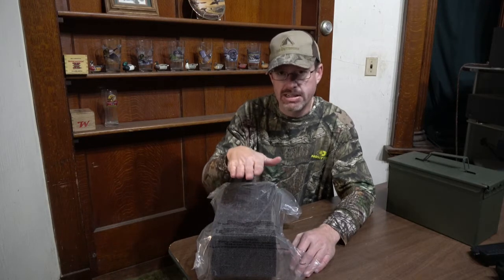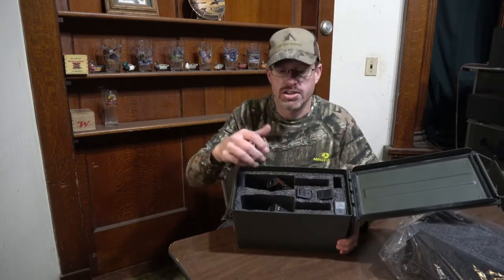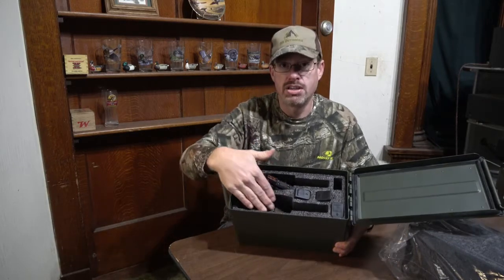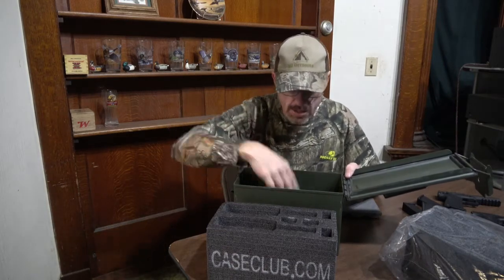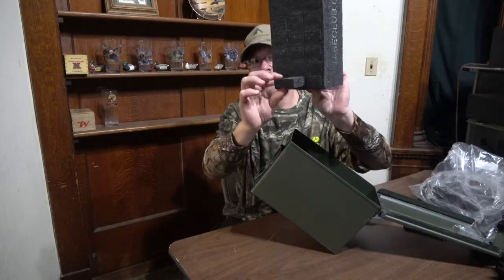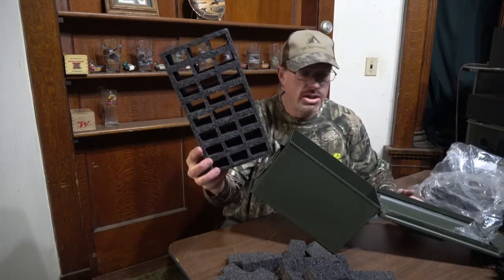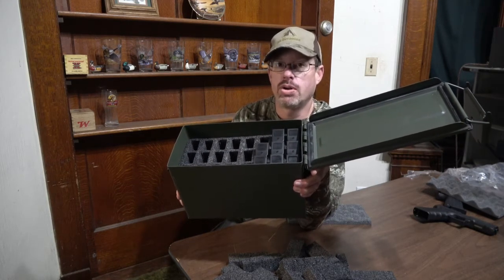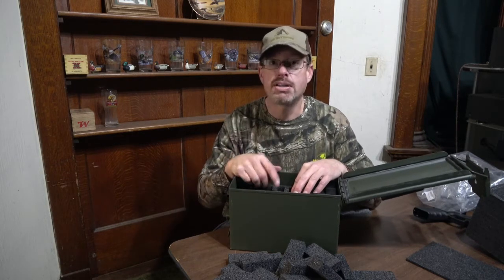Case Club Ammo Can Foam Inserts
Case Club manufactures many different custom gun cases but they also make foam insets that you can use to convert your ammo cans into gun and magazine cases.